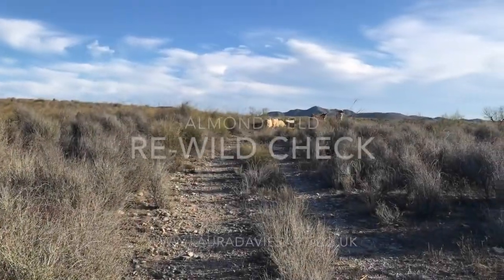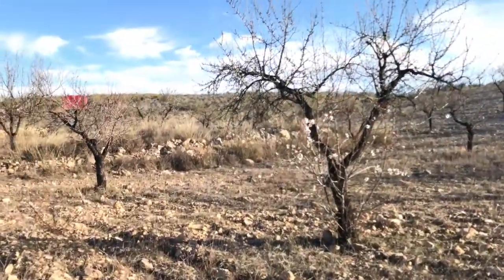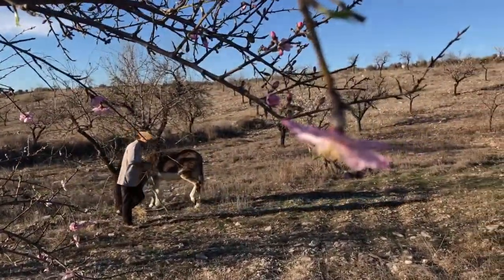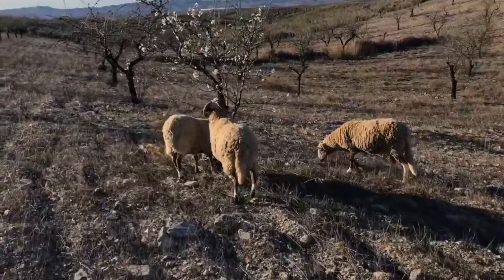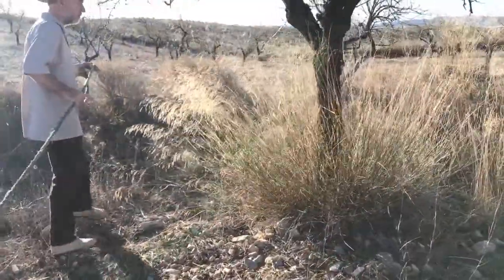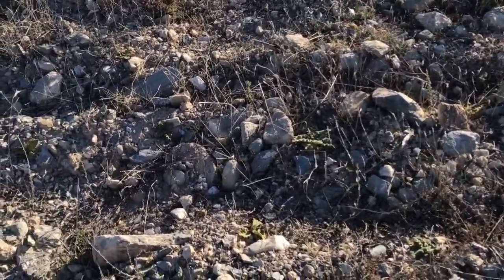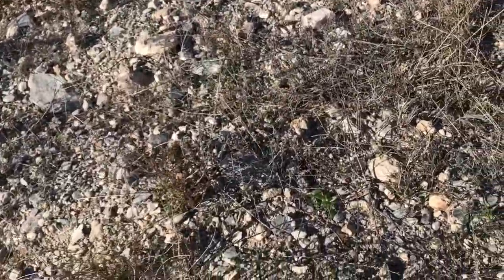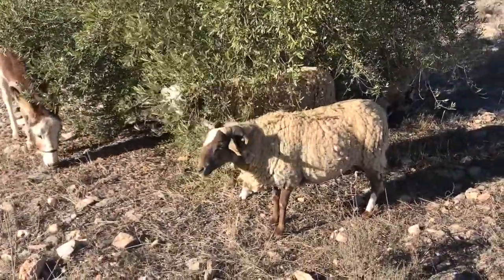Almond field rewild check Jan 2021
Take a wild walk with us, the sheep and donkey, into the almond field to see how the re-wilding is coming along.

There's also a covid conundrum and a question about how to identify between rabbit and hare activity.

A year in the Keep It Wild Nature Reserve starts with a January full of opposites.

Find out more about the project and the art that is inspired by and contributes towards it